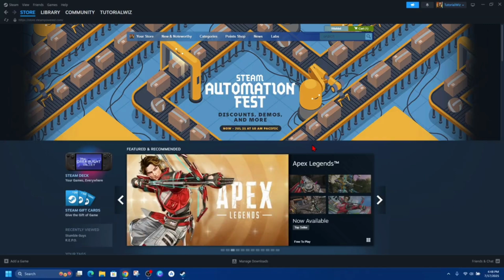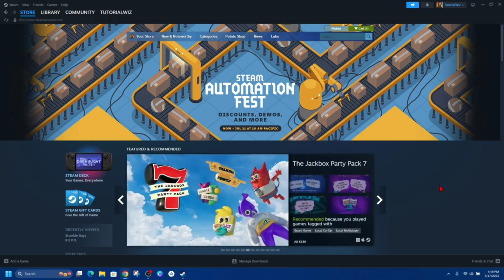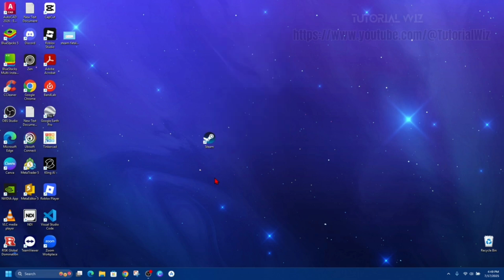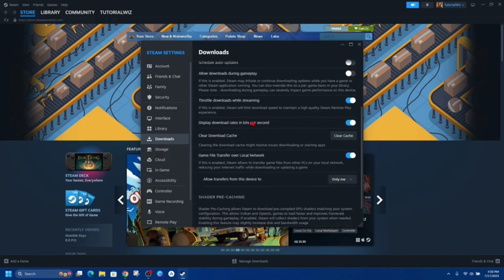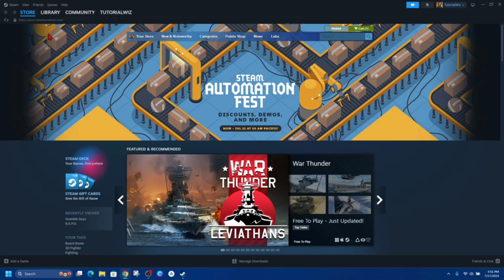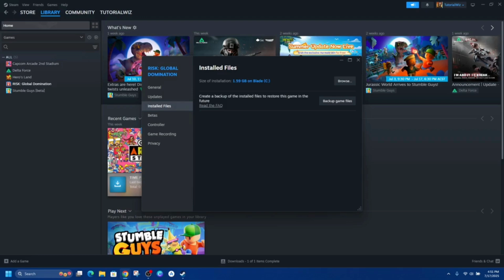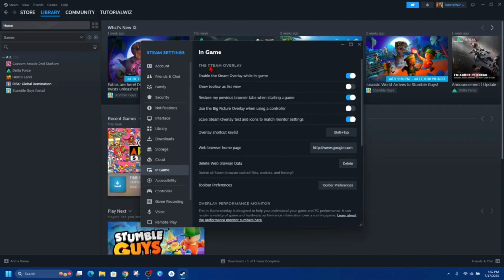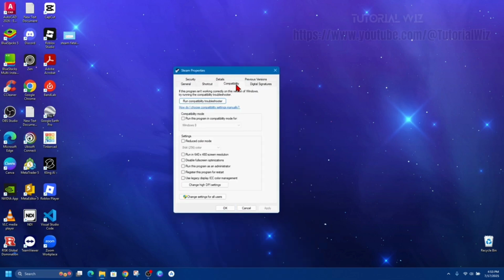How To Fix Steam Fatal Error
In this step-by-step tutorial, you’ll learn how to fix the Steam Fatal Error that prevents your games or the client from launching properly. Whether it's caused by corrupted files, missing dependencies, or system issues, this guide walks you through quick and effective solutions to get Steam running smoothly again. Say goodbye to frustrating crashes and get back to gaming in no time!